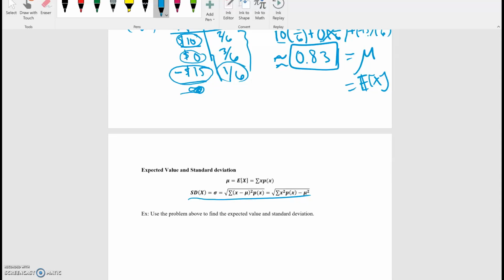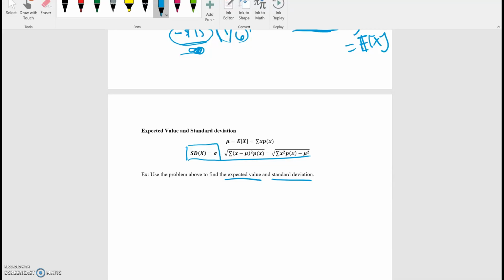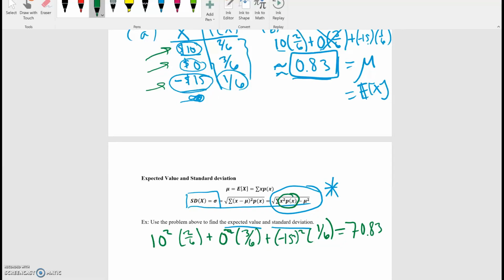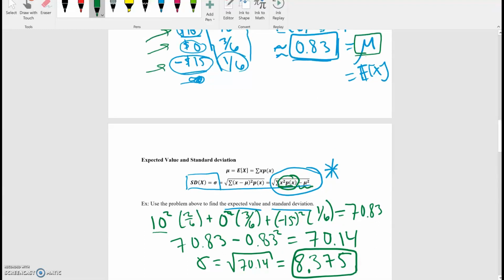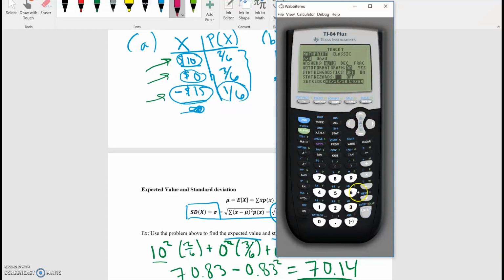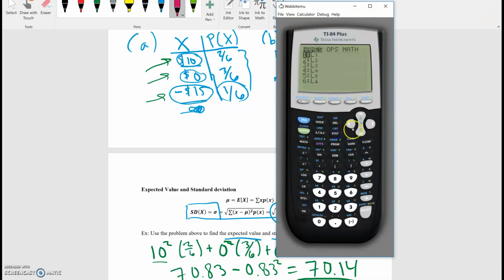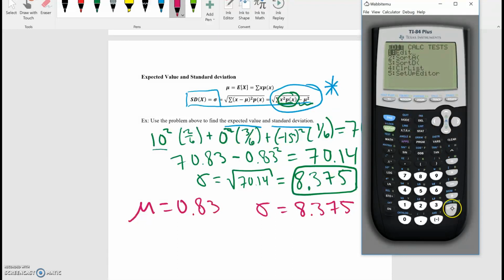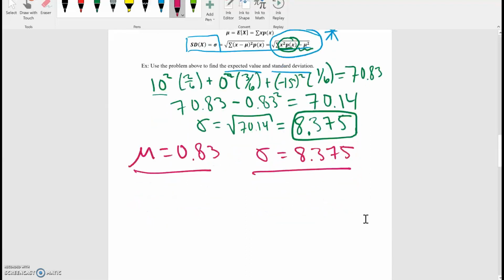Chapter 2: Standard Deviation+Calculator